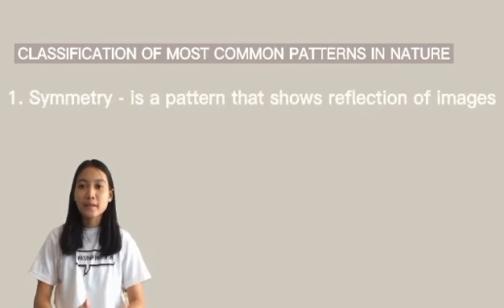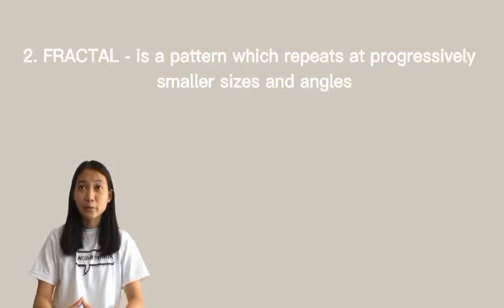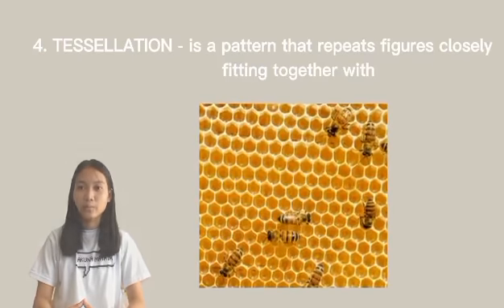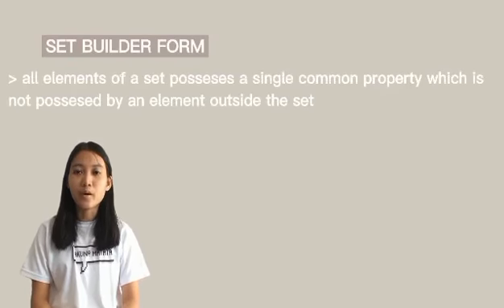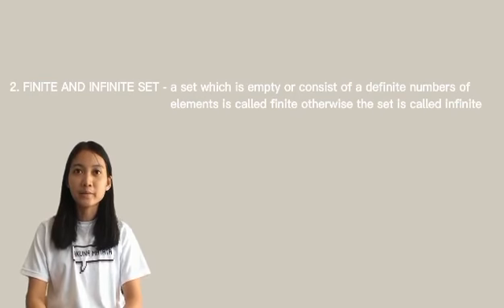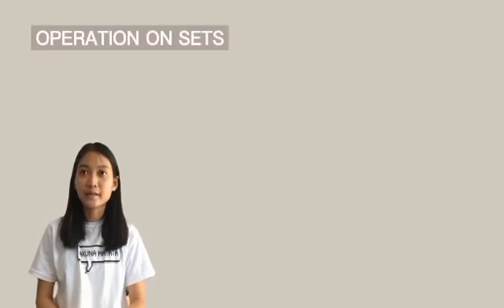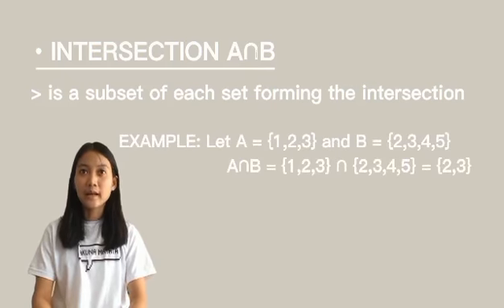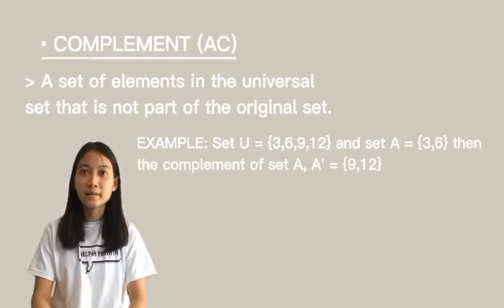Mathematics in Nature (GE4)